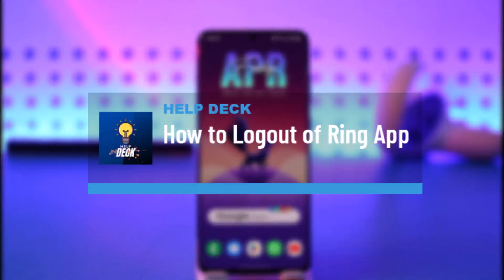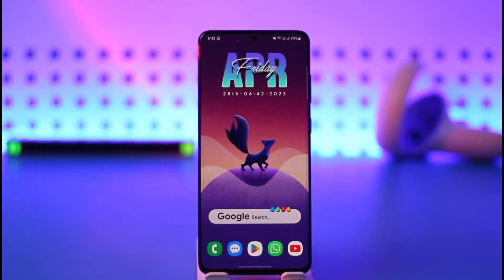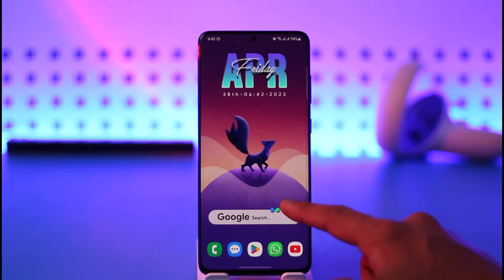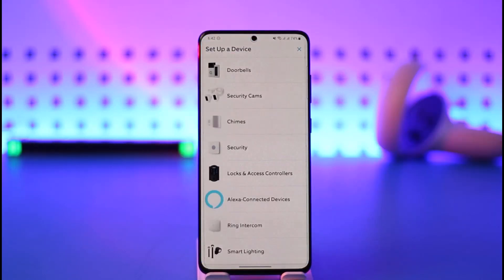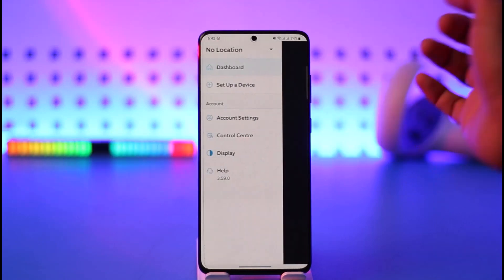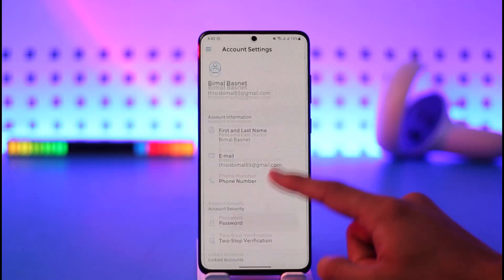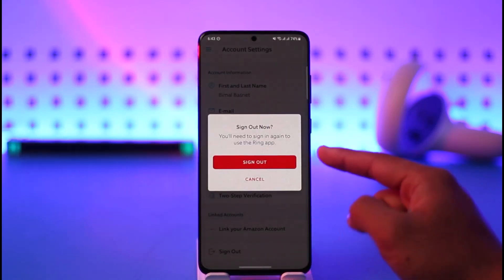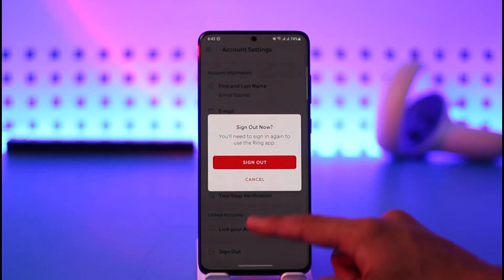How to Logout of Ring App - Sign-Out Ring Application !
This video guides you in quick easy steps to log out of the Ring app. So make sure to watch this video till the end.

~ Chapters:
0:00 Introduction
0:12 Logout of Ring App
0:48 Conclusion